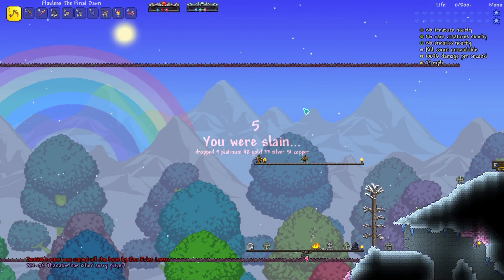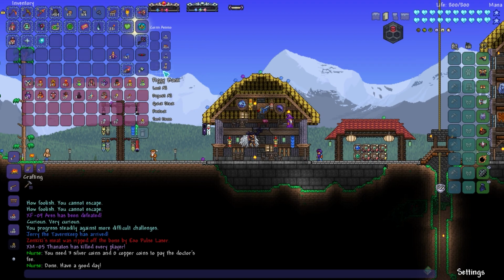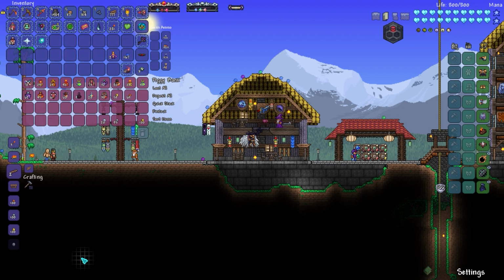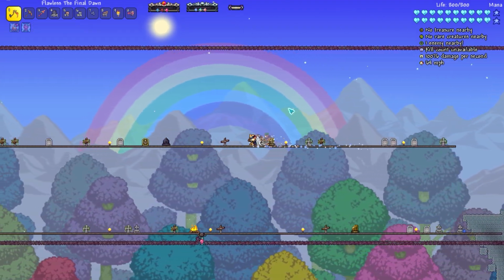Ares | Terraria: Calamity Rogue - Episode #57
Zen makes significant progress on the Exo Mechs by taking down Ares in this episode of the modded Terraria Calamity Rogue series!